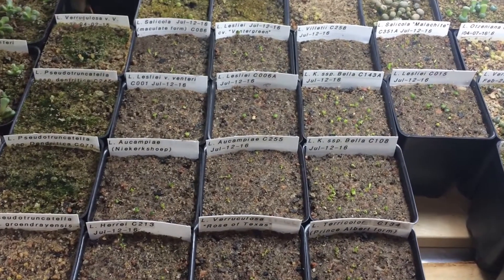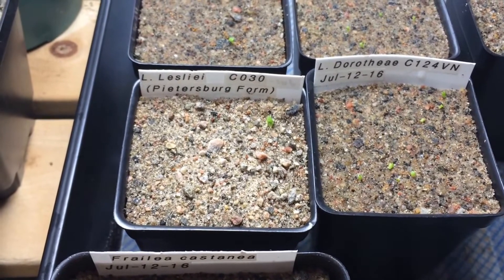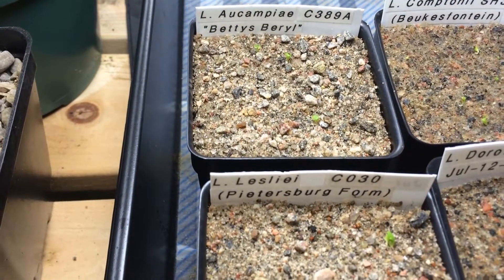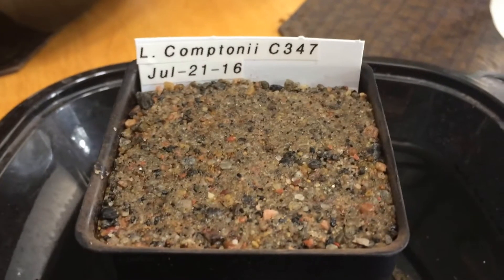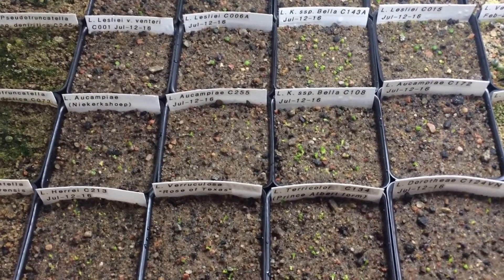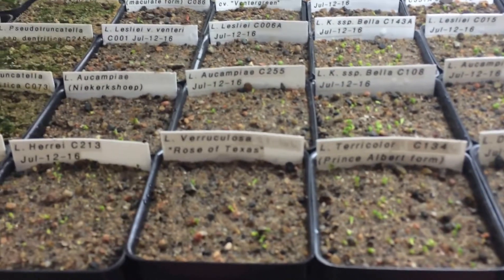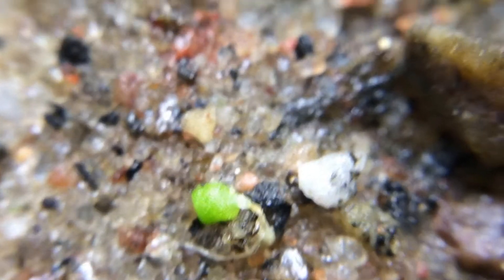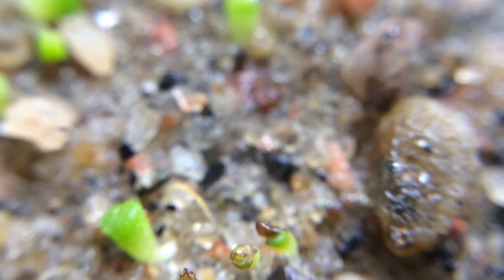Lithop Seeds, Change Of Plans With Great Results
I have always had great success sprouting lithops in cooler temperatures , heating them to temperature.  Trying to sprout them in the middle of summers heat has been a little trickier.  I've took a chance and tried changing my method with great results.  By adding a thin layer of sand to the top, adds the extra moisture needed.   Looks like in high temperatures the top layer in the pots dries out a little to much.   Also by not using a heat mat, humidity levels are no where's near what they normally are in winter.